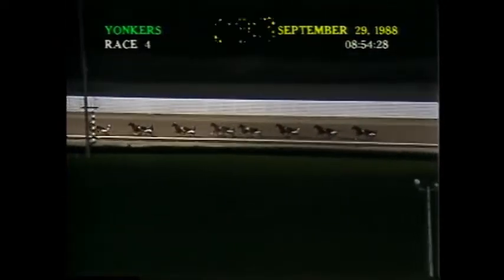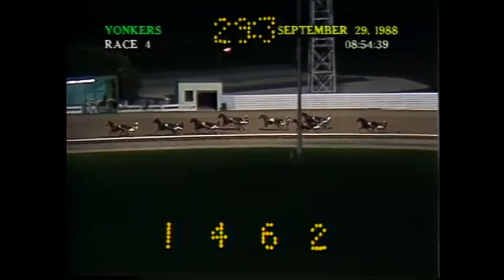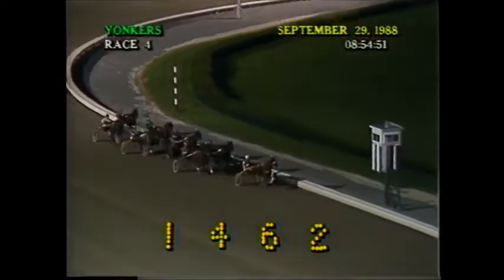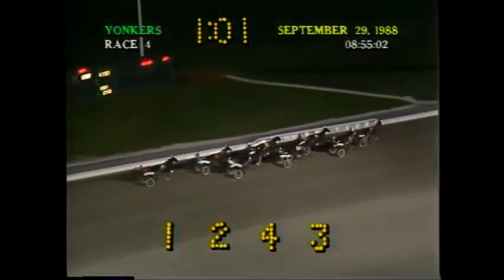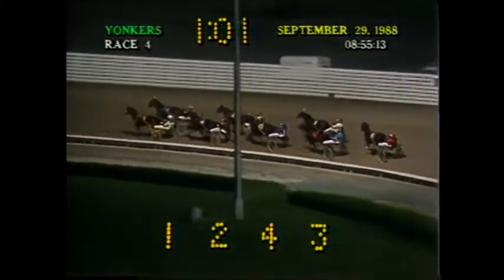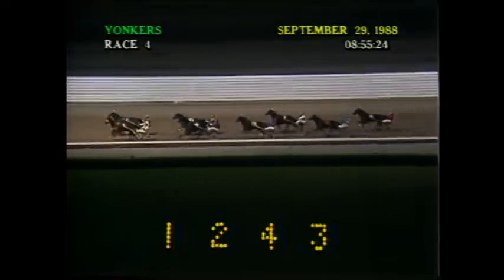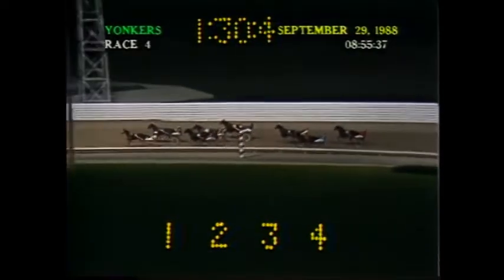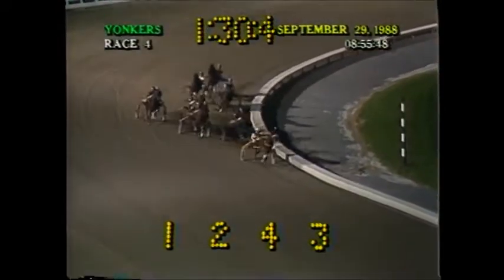1988 Yonkers Raceway TOWNER B